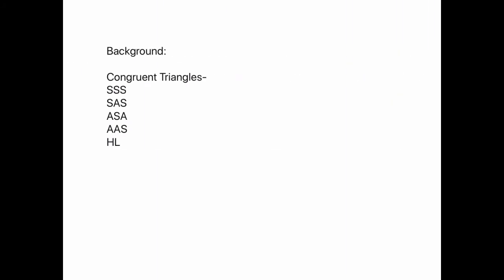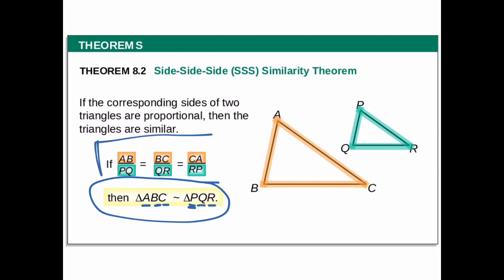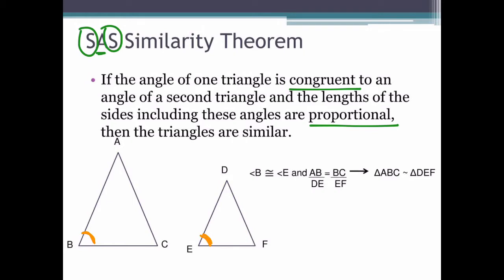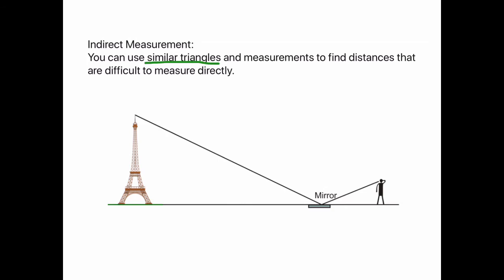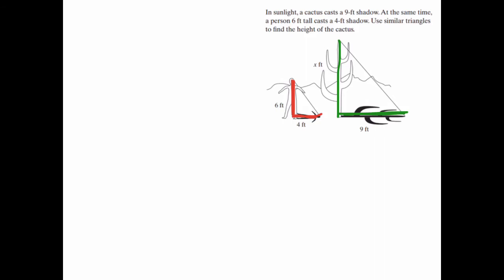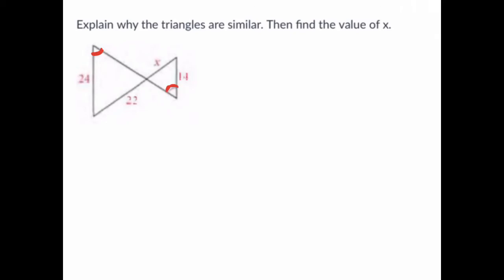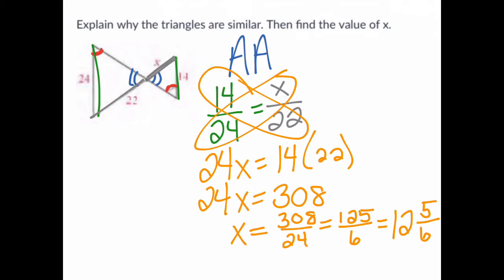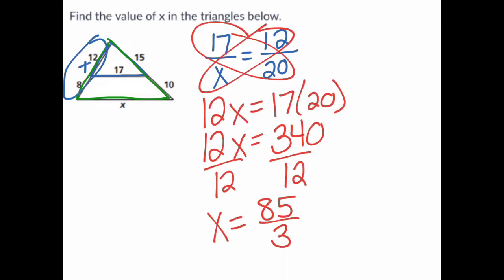Geometry Lesson 7-3